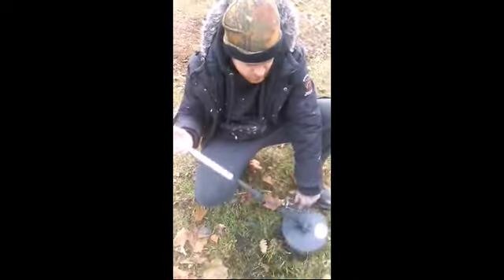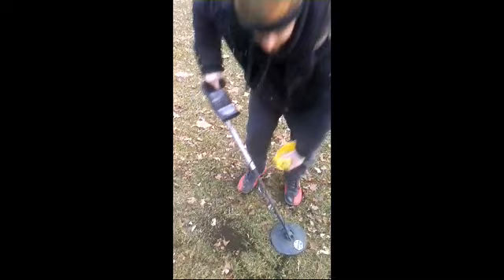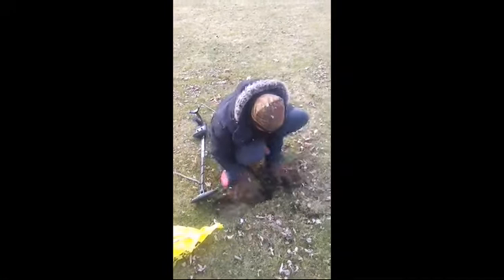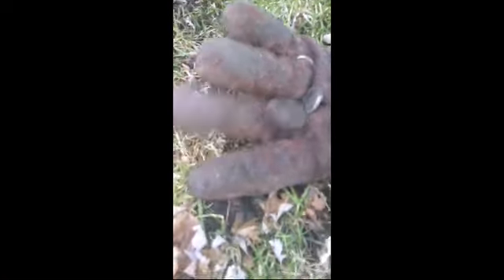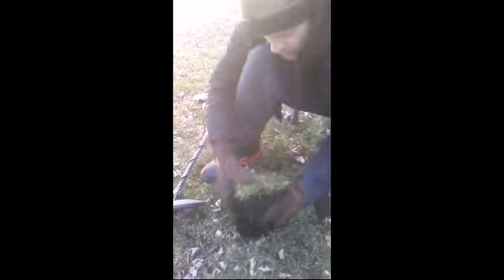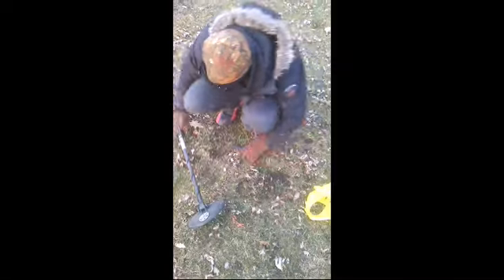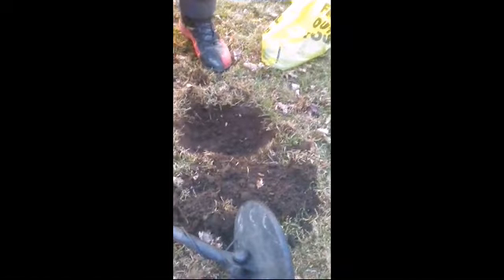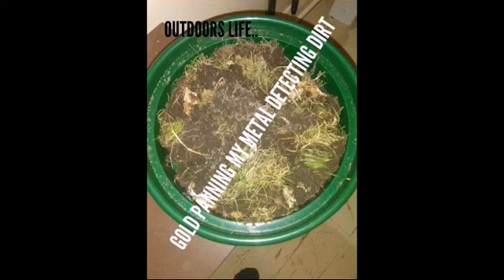Gold Panning My Metal Detecting Finds